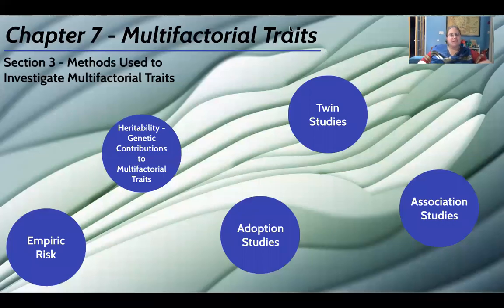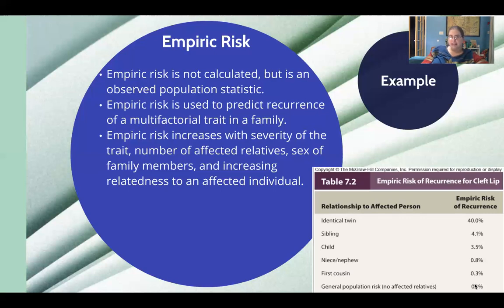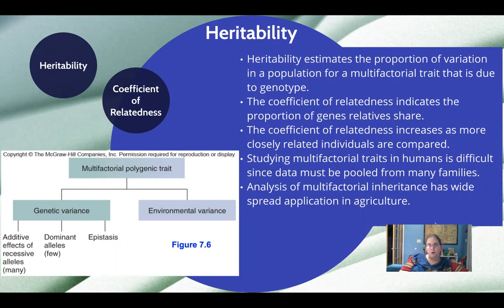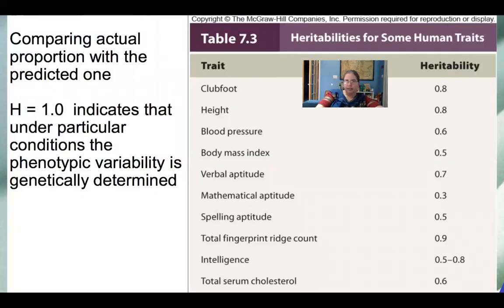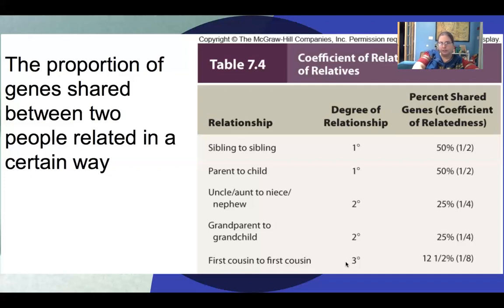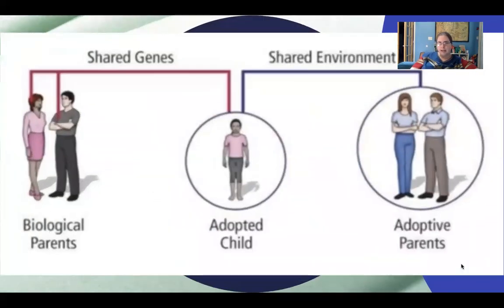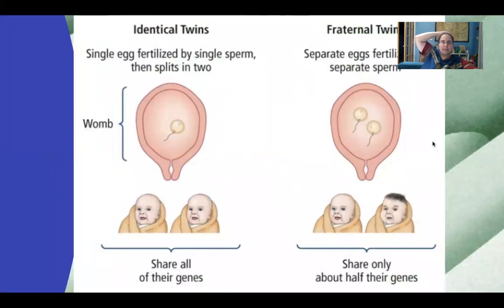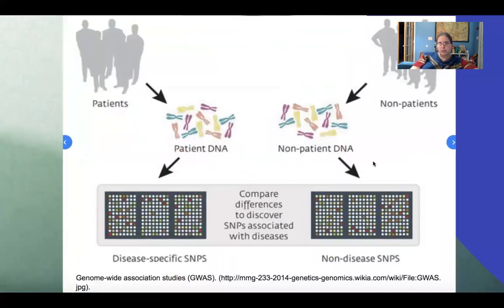Chapter 7 - Section 3 Notes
This video lesson covers Chapter 7: Multifactorial Traits with a focus on Section 3 notes. It explores ways to study heritability in multifactorial traits. It discusses twin studies, adoption studies, and genome-wide association studies. The link to the Prezi is below.